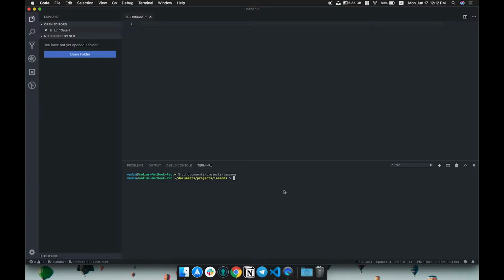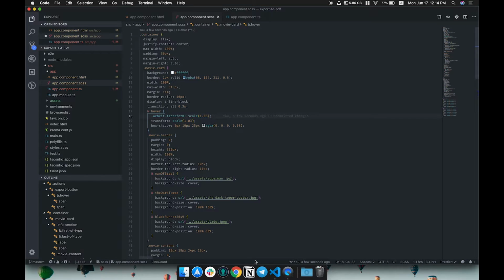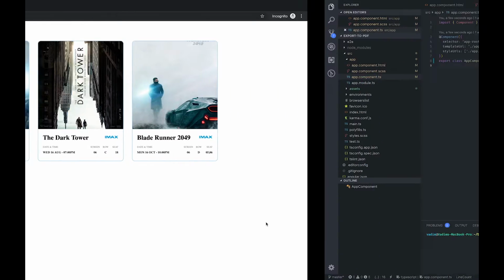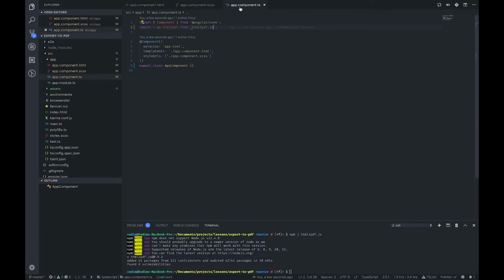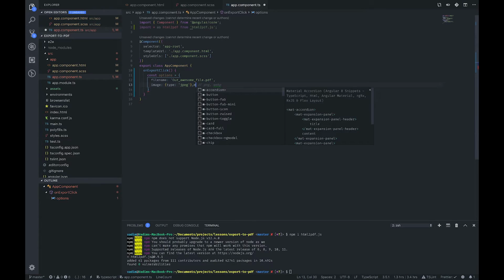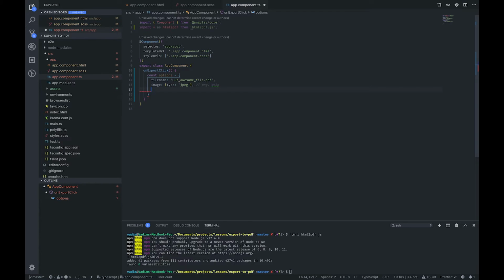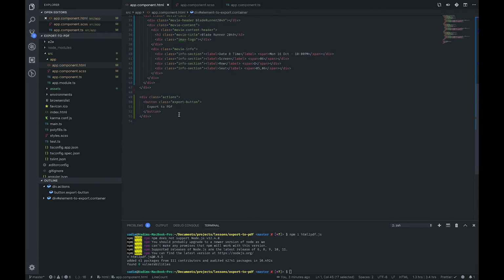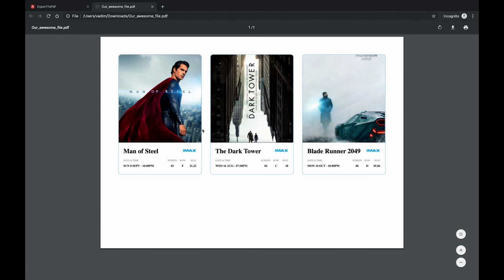Export html to PDF using Angular and html2pdf.js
Exporting HTML to PDF in Angular 2+ using html2pdf.js library.

Thanks :)